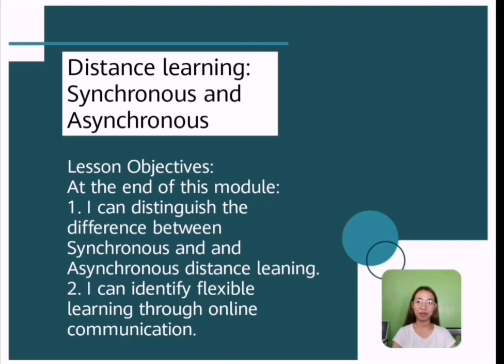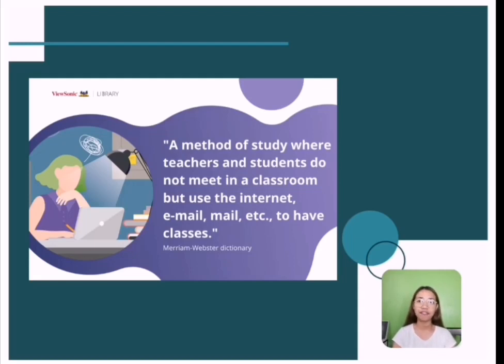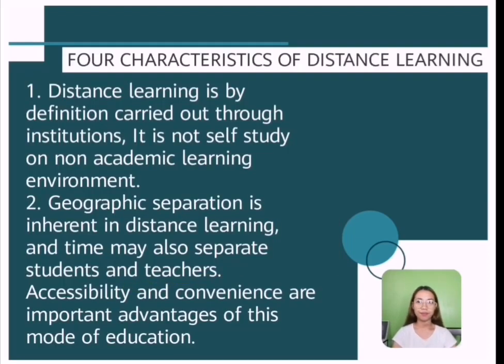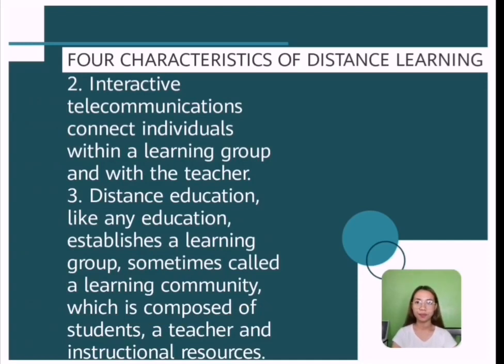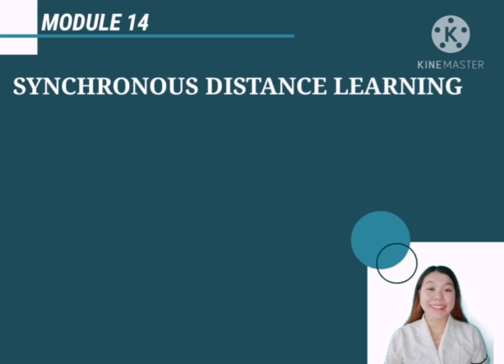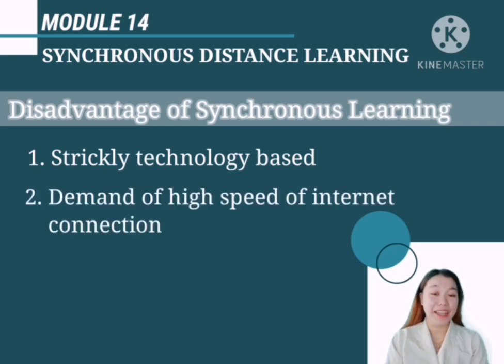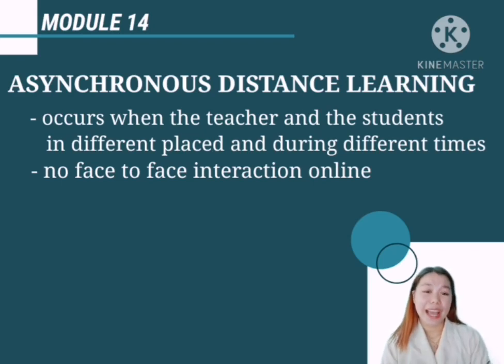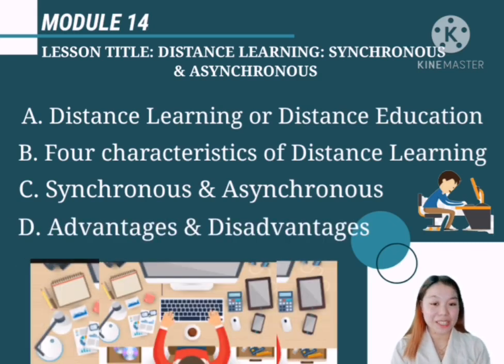DISTANCE LEARNING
Synchronous & Asynchronous